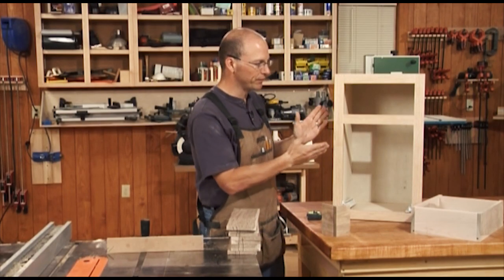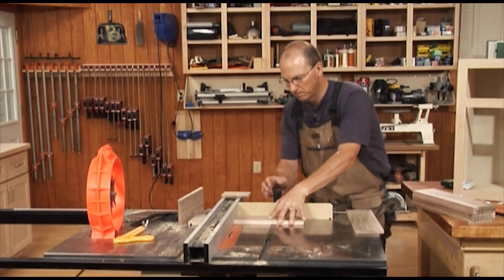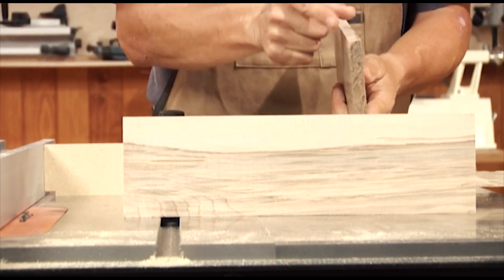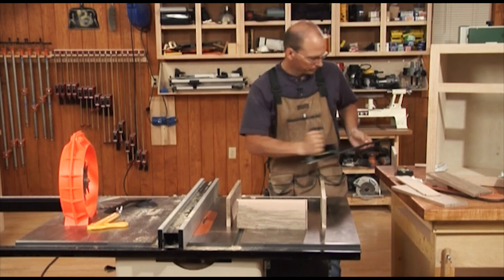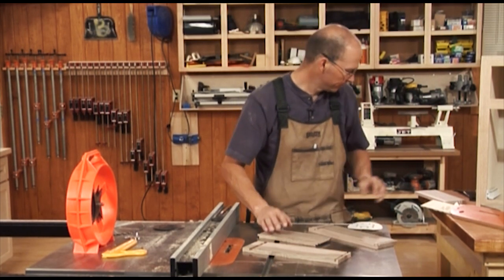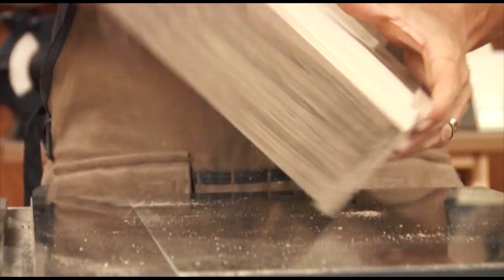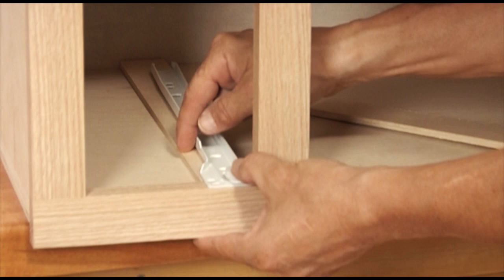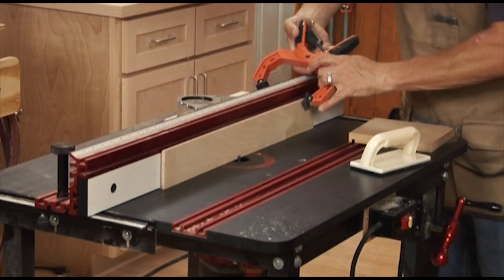How To Make Drawers with Lock Rabbet Joints - WOOD magazine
Learn how to make a lock-rabbet joint and improve the look and strength when building cabinet drawers.  WOOD magazine's Jeff Mertz shows you this technique in building great cabinet doors and drawers.